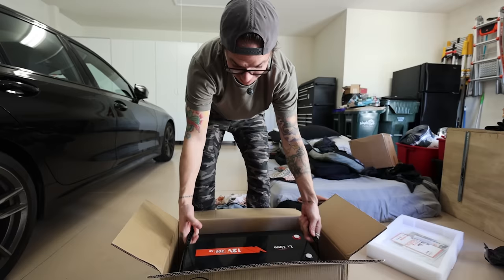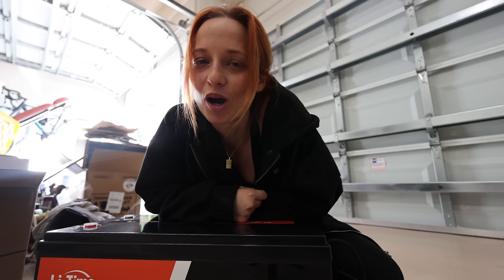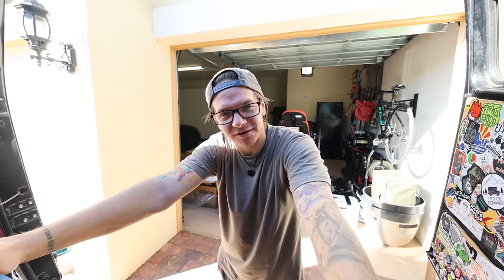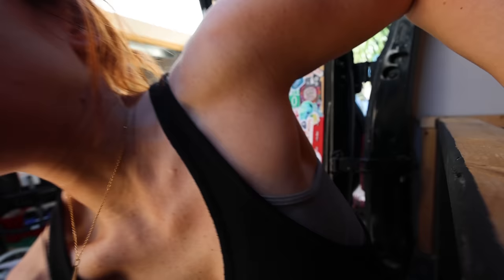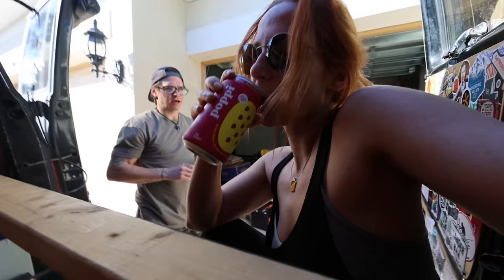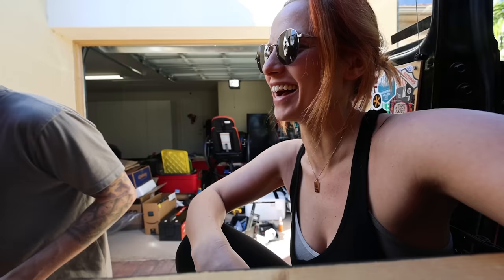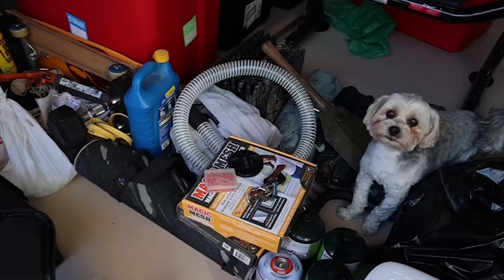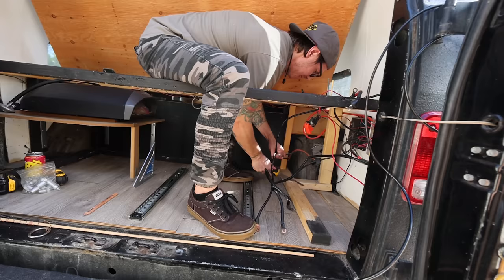huge VAN UPGRADES for Mexico!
Baja is around the corner and we have some seriously huge upgrades to make to the van so we can get down to mexico but more importantly, have an ice cold beer when we get there. The real question is how much work can Jenn get out of in this vlog
vlog 202 | 11/16/22 - 11/17/22

CHECK OUT LiTime!

TEXT US!

We're Jenn and Charlie and this not your average vlog. We like a good time and we like sharing exactly who we are, maybe too much of who we are. Charlie is the funny, sly guy while Jenn is loud and crazy. We are not trying to save the world one day at a time, more like crack a beer and live life one day at a time. We gave up what was a regular unfulfilling life in New York to search the world for shit that seems like fun and give our two dogs the best life they could ever imagine. Bored with everyone's fake vlogs? Maybe you'll like us...maybe you won't.

and always remember "phones off, friends on"
-Christina, the wise.